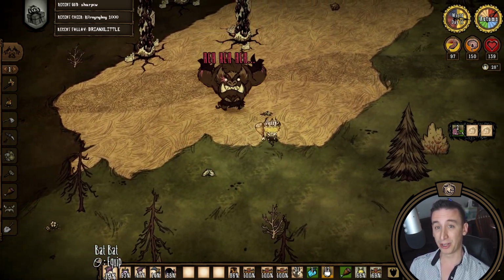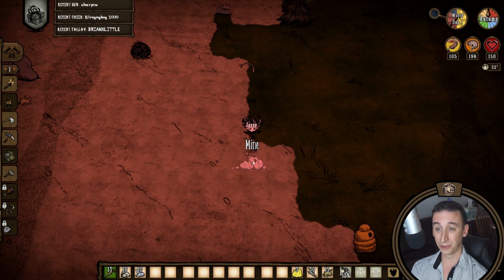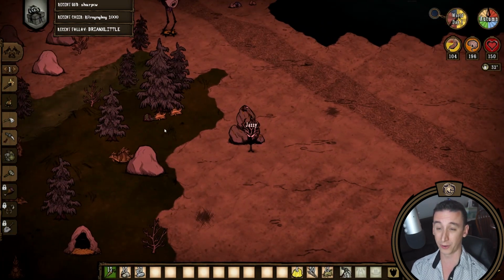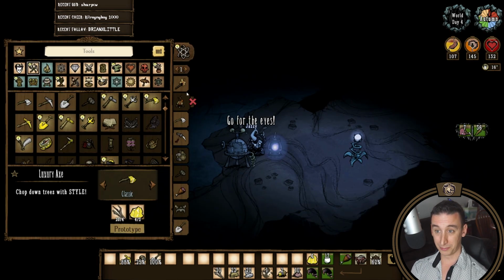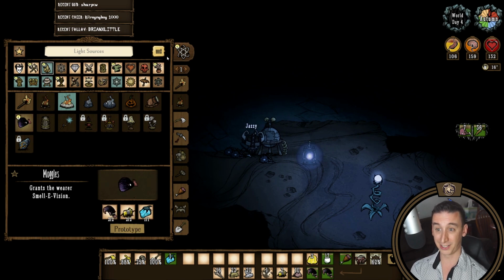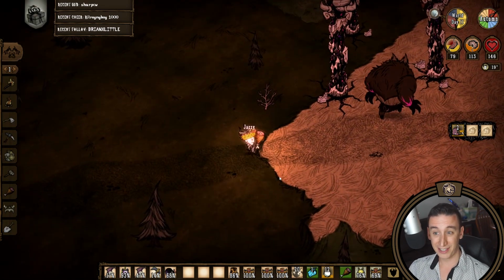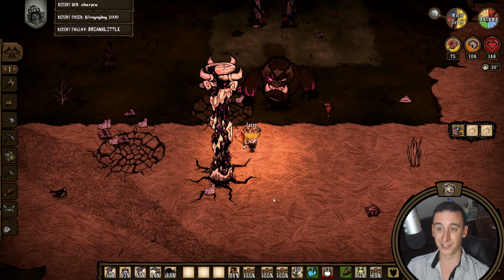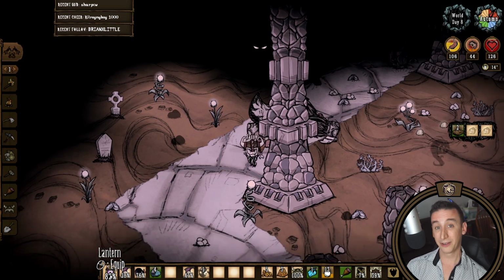Reworked Wilson Rushes Nightmare Werepig | Don't Starve Together Guide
Welcome to another Don't Starve Together video! We are currently in the beta for the Wilson Rework which included a new boss. So here's a recap of a run I did recently on Twitch where I rushed the ruins as Wilson, then jumped back up and defeated Haunted Werepig. Was it worth it? Absolutely not, but it's good to know that it's feasible early-game if and when the boss drops become more important in future updates. Enjoy the recap!

This video is current as of the 2023 Don't Starve Together Wilson Rework beta.